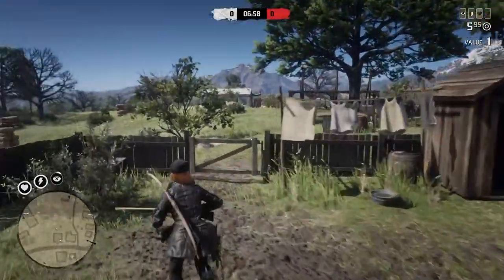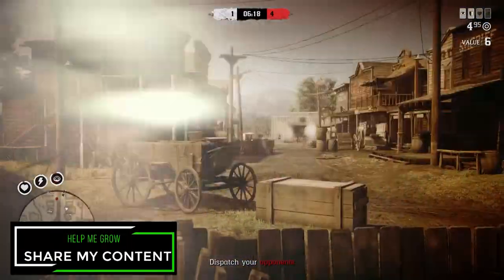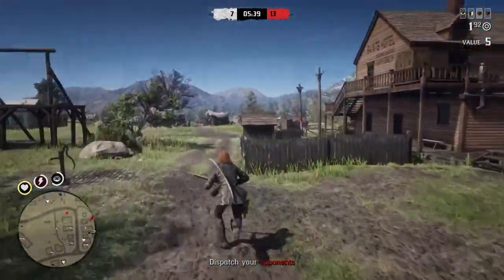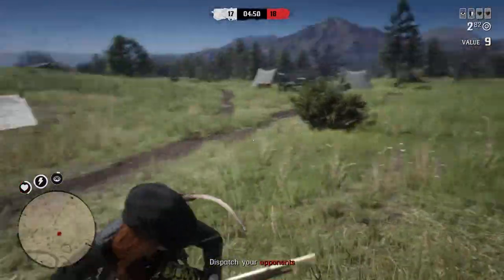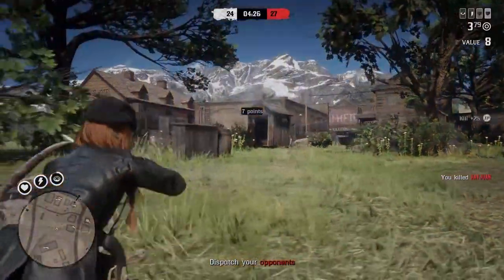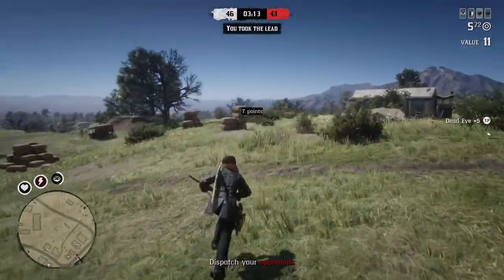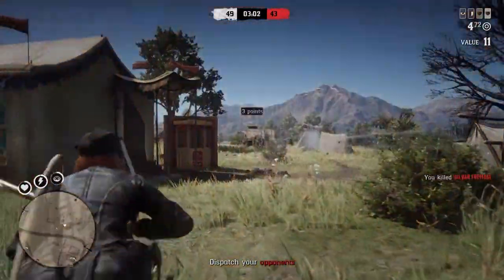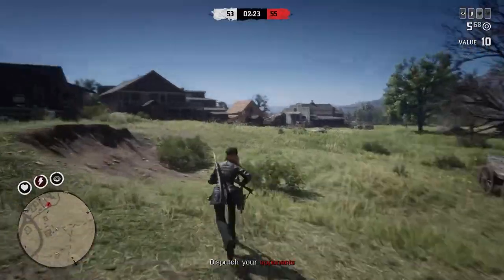Red Dead Online Weekly Update